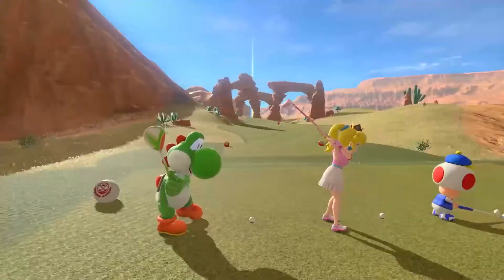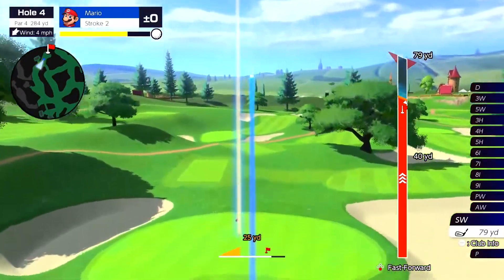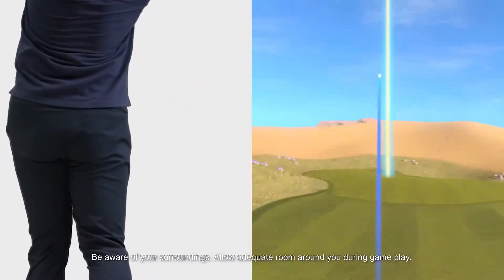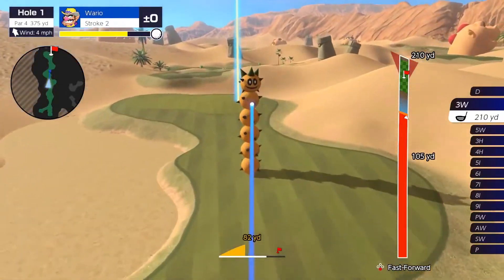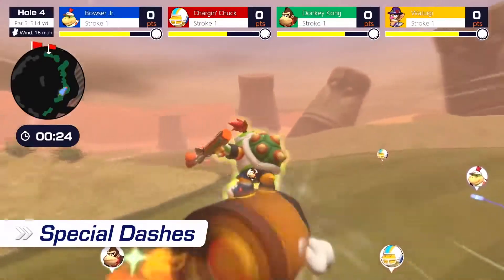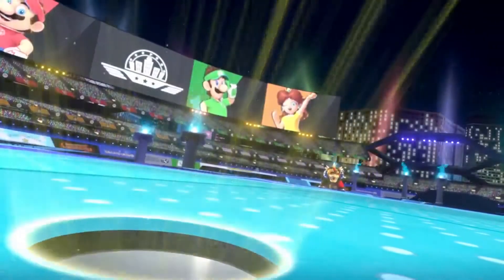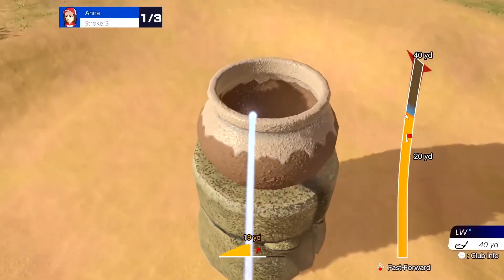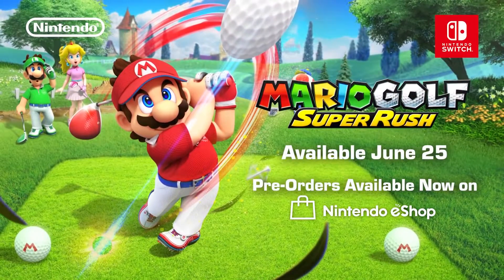MARIO GOLF: SUPER RUSH - OVERVIEW TRAILER - NINTENDO SWITCH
Check out the all new Mario Golf: Super Rush overview trailer coming to Nintendo Switch!